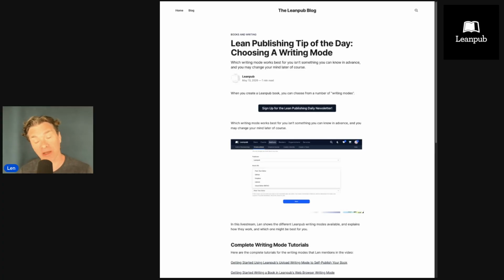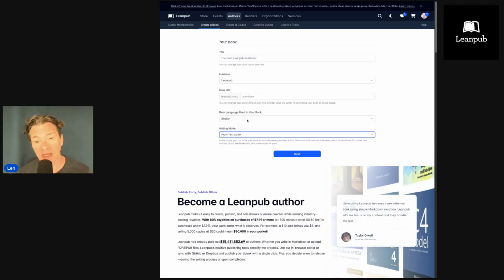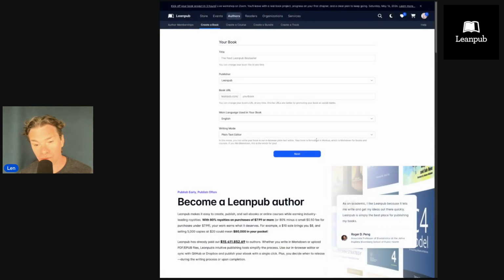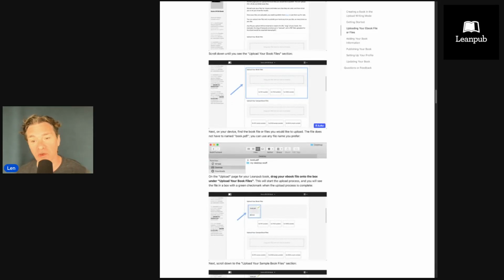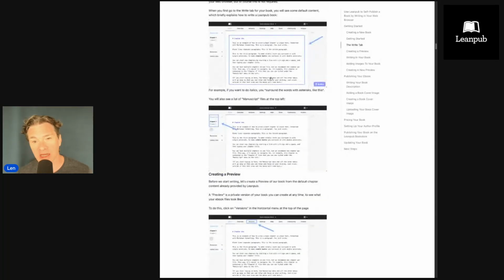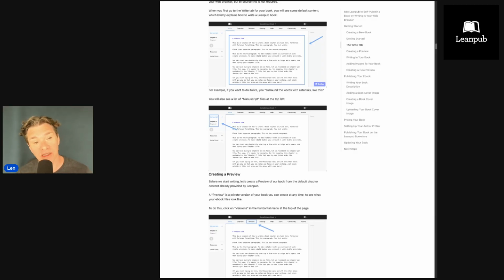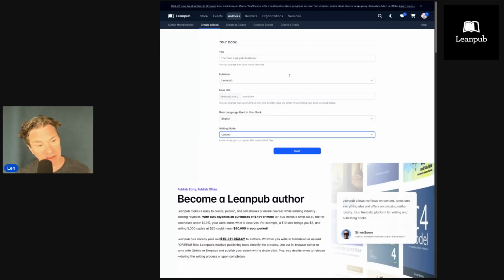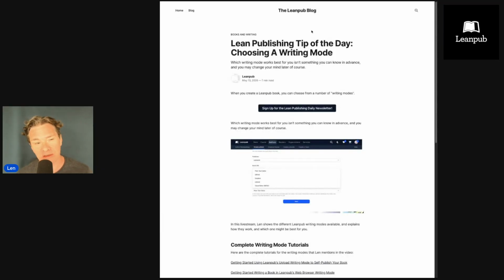Lean Publishing Tip of the Day | Choosing A Writing Mode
When you create a Leanpub book, you can choose from a number of "writing modes".

Which writing mode works best for you isn't something you can know in advance, and you may change your mind later of course.

In this livestream, Len shows the different Leanpub writing modes available, and explains how they work, and which one might be best for you.

00:00 Intro & retry after technical difficulties
02:03 What “writing modes” are on Leanpub
02:45 Why writing mode choice matters
03:20 Creating a new Leanpub book
04:15 Overview of available writing modes
04:45 Free vs paid writing modes
05:35 Leanpub workshops & AuthorPro memberships
06:35 Upload writing mode explained
07:40 Browser/plain text writing mode
08:45 Writing books in Markdown & Markua
09:40 Advanced formatting features in Markua
10:05 Why Leanpub-native writing unlocks powerful features
10:20 Creating courses with CourseAI
10:55 Translating books into multiple languages
11:20 Git & GitHub writing mode
12:05 Dropbox writing mode
12:40 Visual Editor beta overview
13:10 Live demo of the Visual Editor
13:45 Formatting text in the Visual Editor
14:15 Final advice on choosing a writing mode